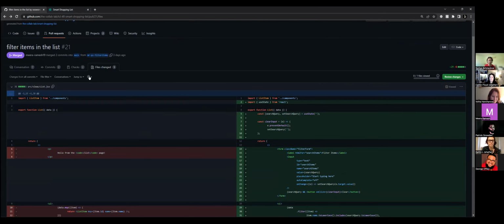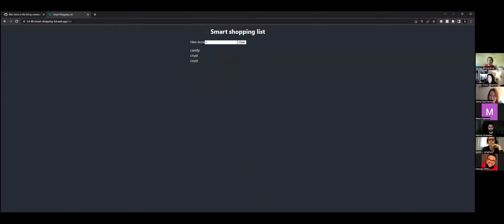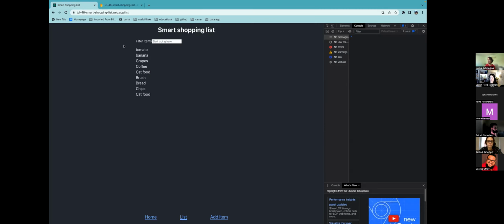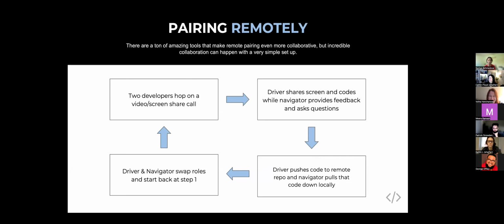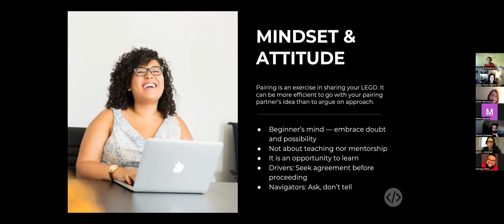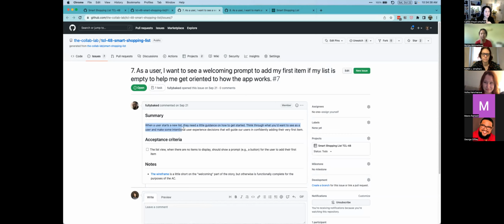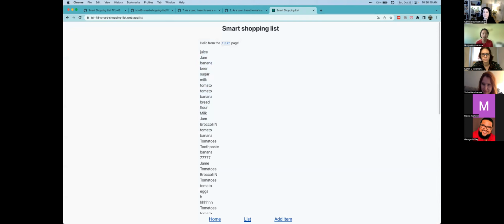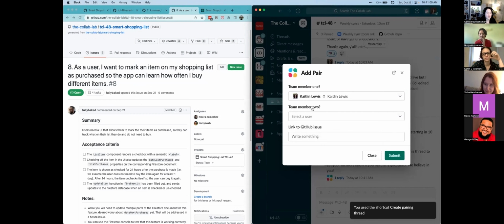TCL 48: Week 3 - Demos & Pair Programming Learning Module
TCL-48 demos issues 5 & 6, and we talk about how to effectively pair program!